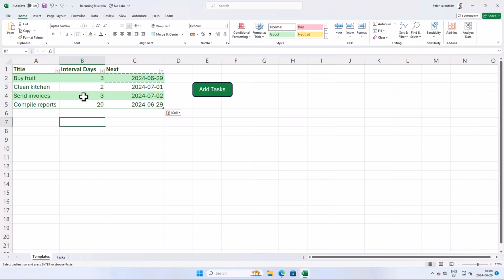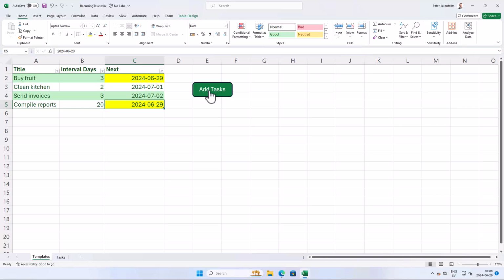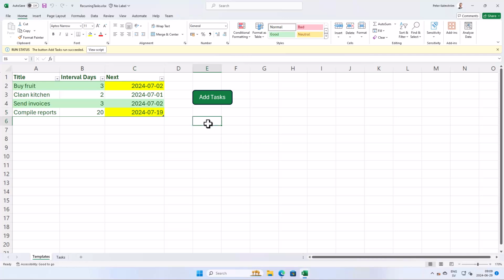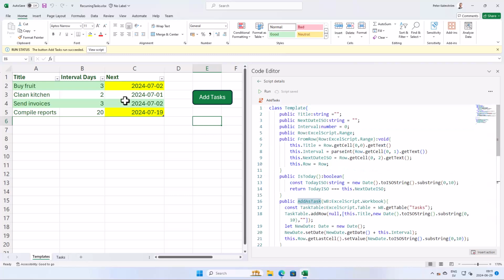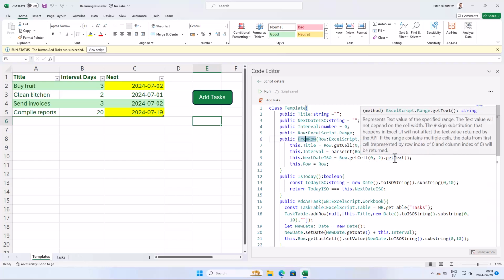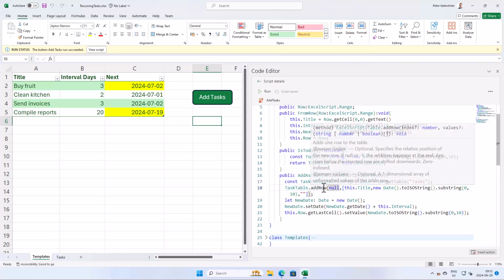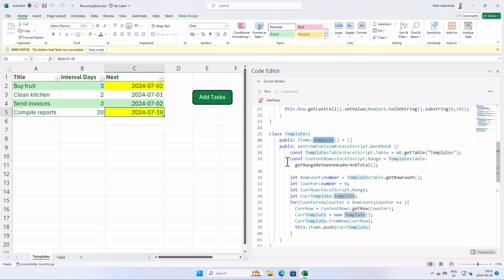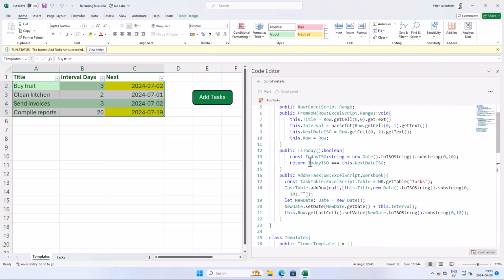Automate Recurring Tasks in Excel 1 - Script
Peter Kalmström uses the Office Scripts automation features in Excel for recurring tasks management. The solution he starts building here, will be expanded in later demos